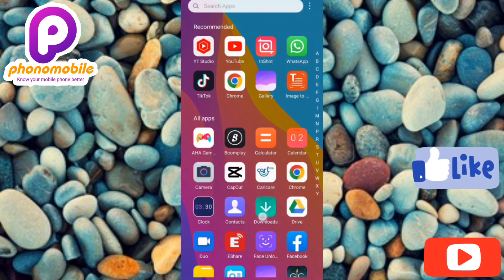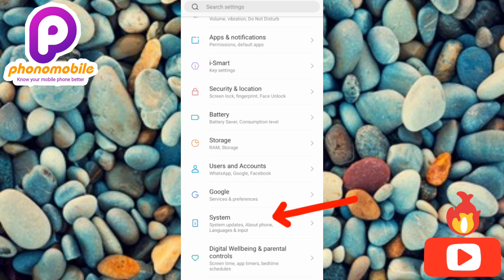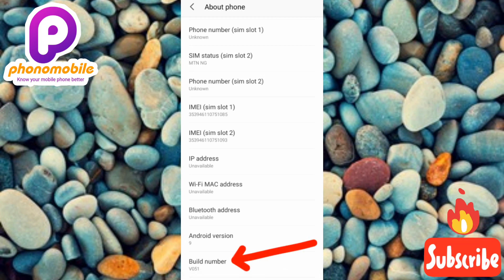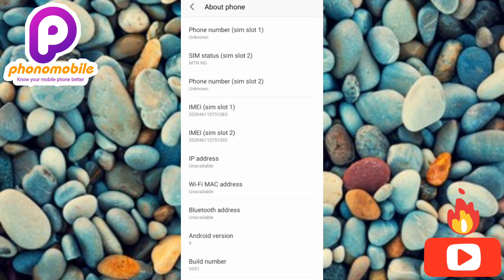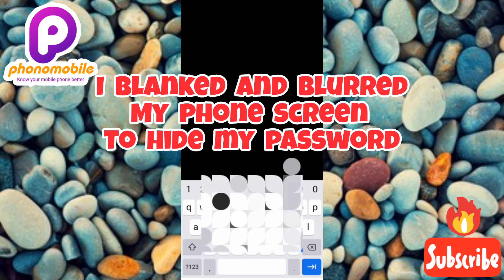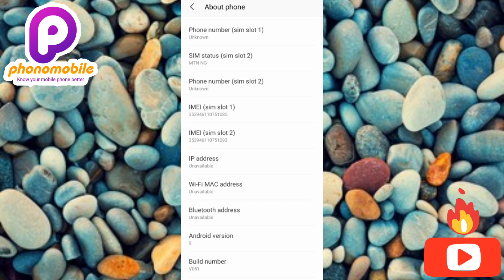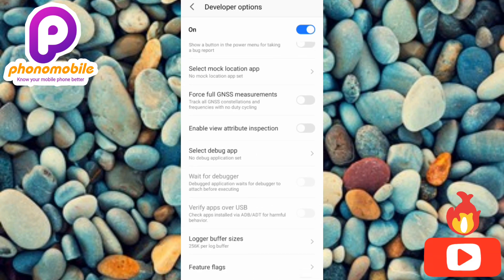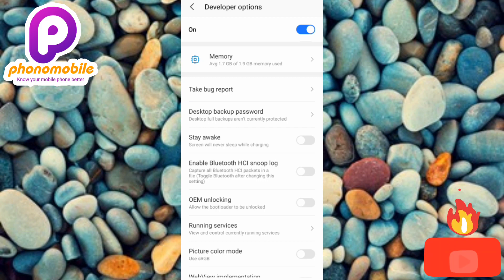How to Enable Developer Options on Android & Turn OFF Developer Options (Easy Method)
This video is about how to enable developer options on android and turn off developer options. This video Tutorial will give you the easy and fast method on how to turn on and turn off developer options on your Android device. So make sure you watch to the end of the video to get all the required information on how to do it.

Here is the step by step process on how to turn on your developer options on Android.

✓ Tap on your settings icon
✓ Then scroll down to systems, tap on systems
✓ Then you scroll down again, then you tap on about phone
✓ Thereafter you scroll down again, then you tap on build number 5 times or more, until developer mode is turn on. You will get a quick notification that you are now a developer. Once the developer options is on you will find it under the system option settings.

Here is the step by step process on how to turn off your developer options on Android.

✓ To Turn Off Developer options, Go to settings, then systems, then developer options, there is a slider on the top of the menu on the developer options page, just slide it to the left to disable or turn off.